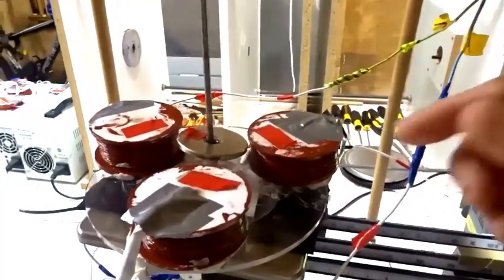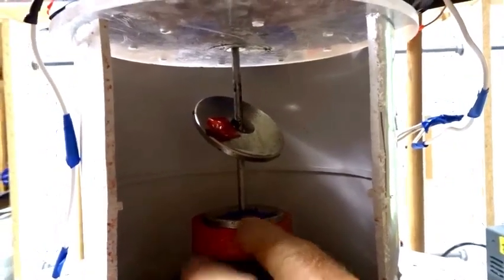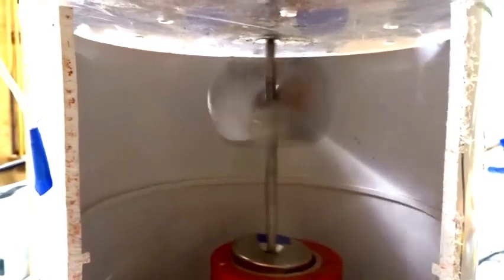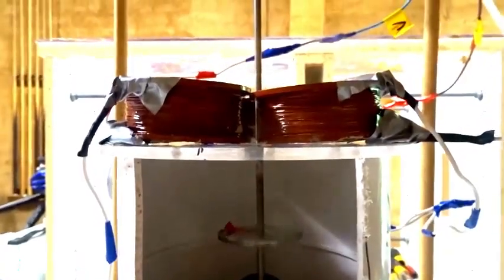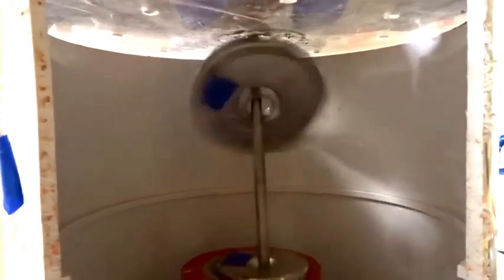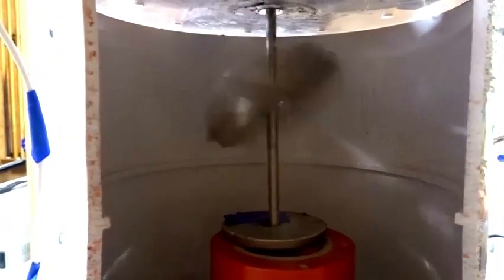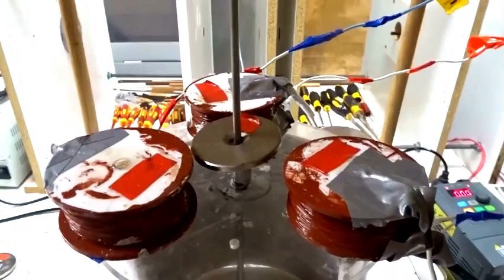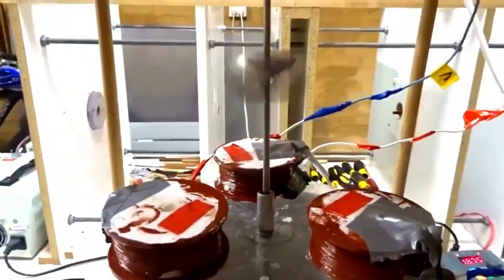Discovery of new physics to explain UFO levitation: the rise from below of a magnetic spinning-top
Here I will show the underlying physics of "UFO levitation" using a simple, small-scale model.
Firstly, any fast-spinning magnet will "rise like a top" when in a downward gravity field. A set of three, 3-phase AC wire coils provides for the spin motion.
Secondly, if that fast-spinning magnet is placed above those wire coils, it rises high into the air.
Thirdly, if that fast-spinning magnet is placed below those wire coils, it rises with considerable force to strike and impel those wire coils UPWARD!
"Spinning top" physics for space travel is not yet known to scientists on Earth, yet it has been drawn schematically in dozens of complex, ET-made "crop pictures" worldwide, as a teaching exercise for primitive humans below.
I show one of those many "teaching" crop pictures in the movie below (from the Czech Republic in 2018). Its match to these new lab experiments seems fairly precise.
With this new kind of physics in hand, we should be able to develop much more powerful "levitation devices", then use them for safe travel between Earth and other planets. They do not require ANY FUEL, just electricity and magnets.
Please watch, study and learn for yourselves? Everything is well controlled and highly reproducible.
UFO flight should no longer be considered "impossible", although we have a long way to go to "catch up".
Finally, please make sure that Elon and SpaceX see this video? Thank you, to the stars (after Mars).
Red Collie in Sydney (Caltech Ph.D. 1981)